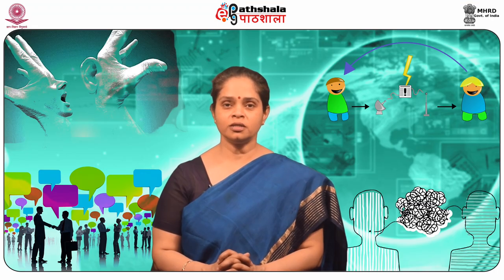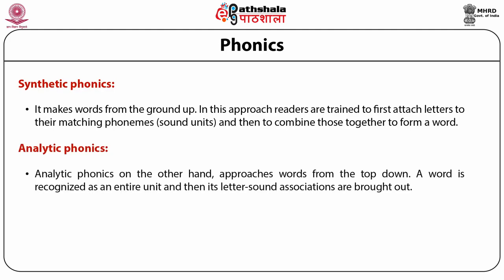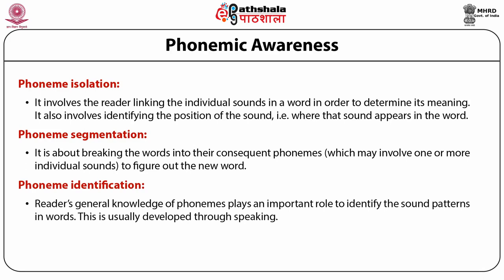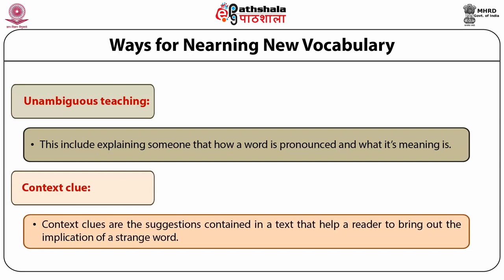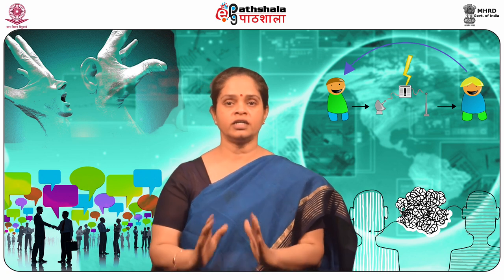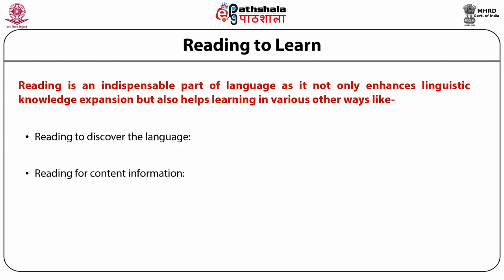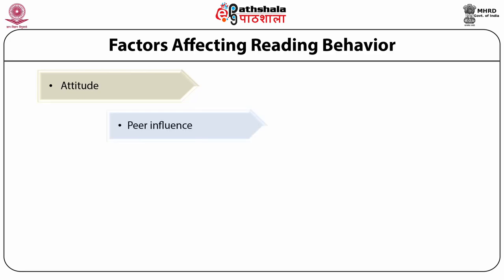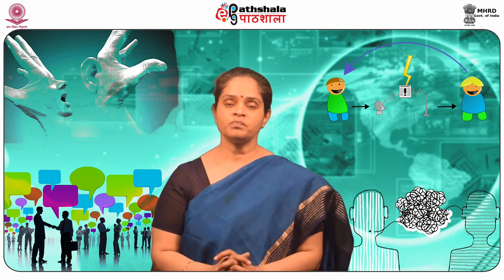Components and Strategies of Effective Reading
Subject:Management
Paper: Business Communication